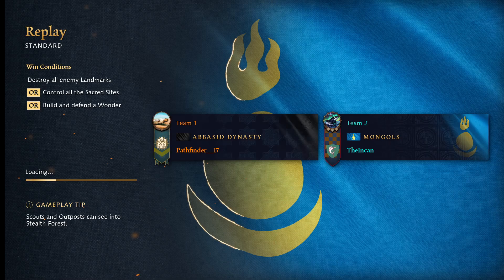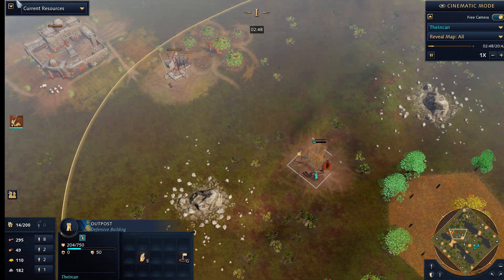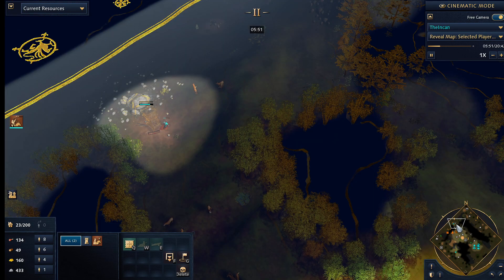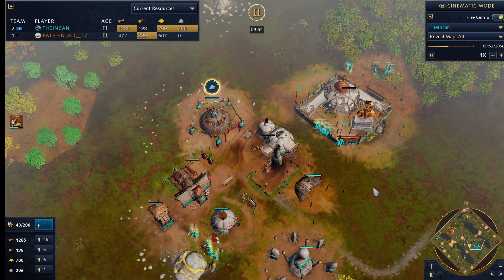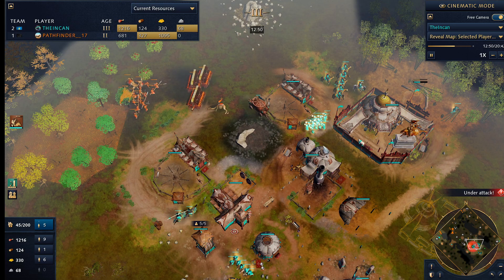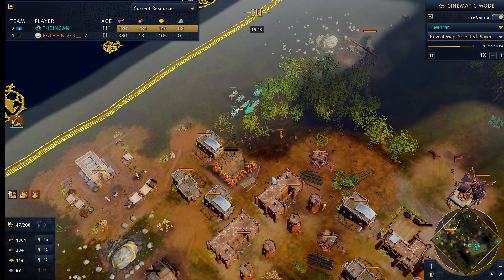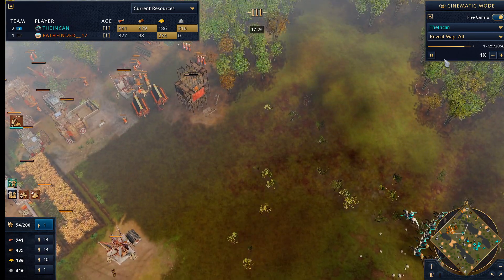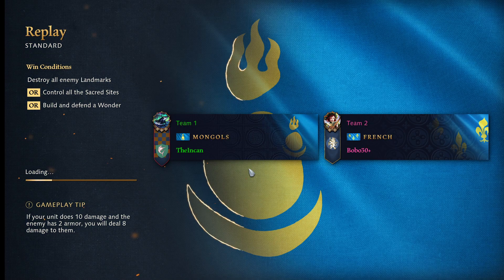AOE 4 Platinum Ranked match mongol vs abassid and France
age of empires 4 season 2 platinum ranked match on altai vs abassid. early tower placements let me set the tone of the match forcing early barracks and rams from my opponent, he counters with a all in that sets him back. then a match on the pit vs a french player, where his knights arent able to get any raids in because of the mangudai presence, his archers never get fully online as he overs commits to booming his eco. all comments and critiscm welcome :)